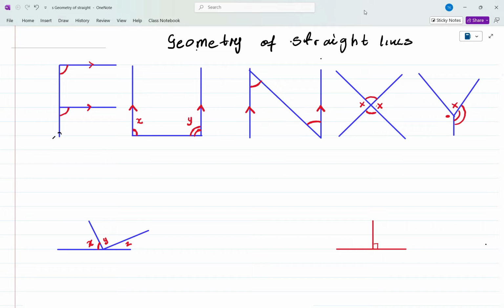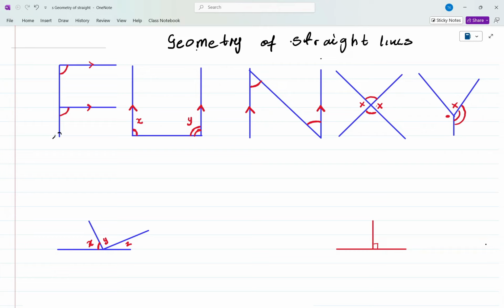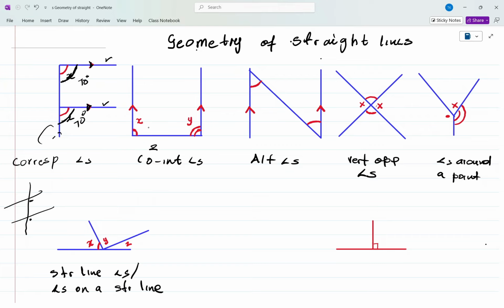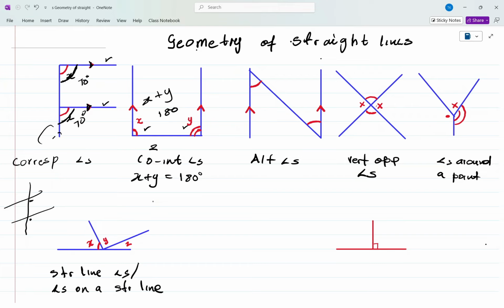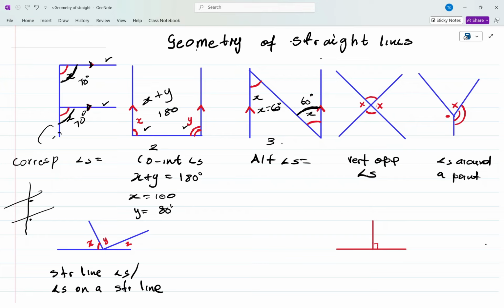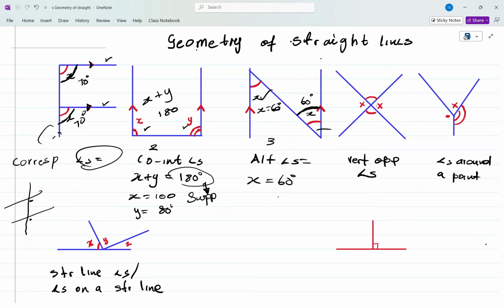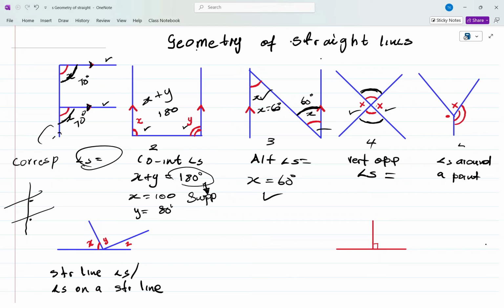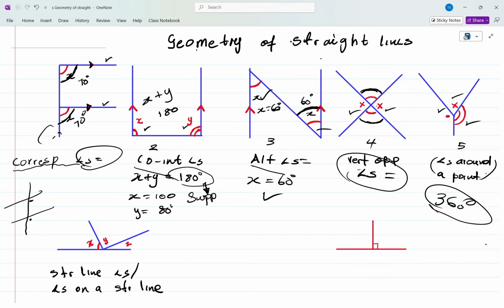Gr 8 & 9 Geometry of straight lines part 1